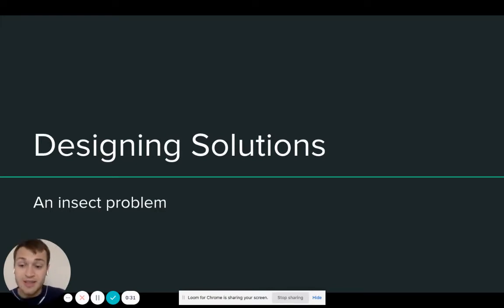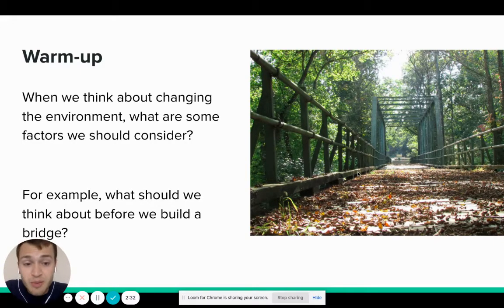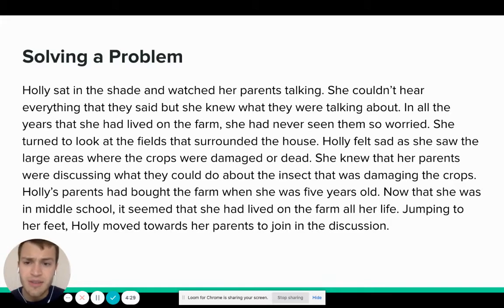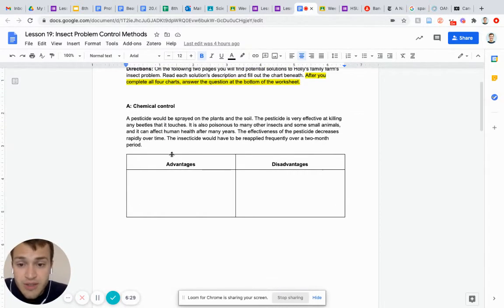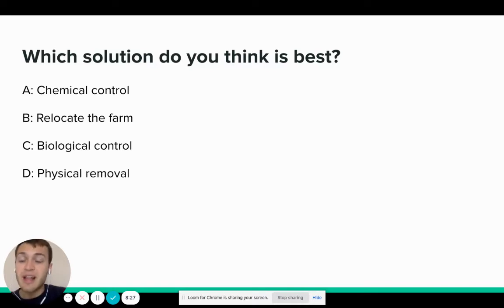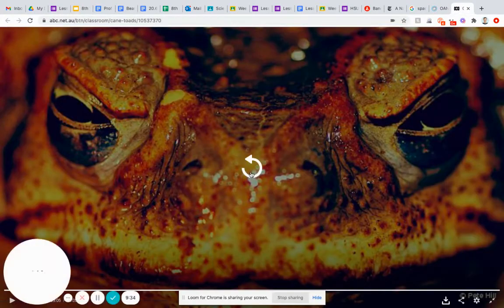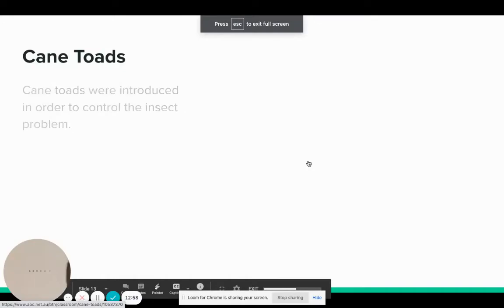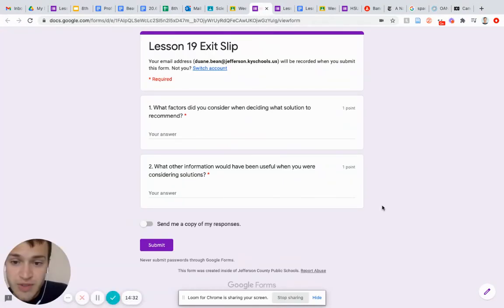8th Science, Lesson 19: Designing Solutions Part 1